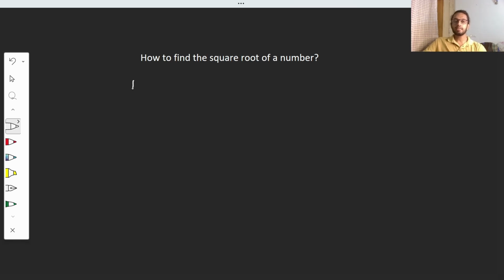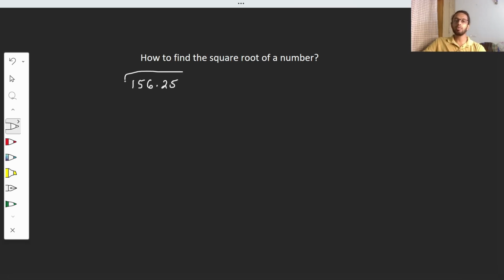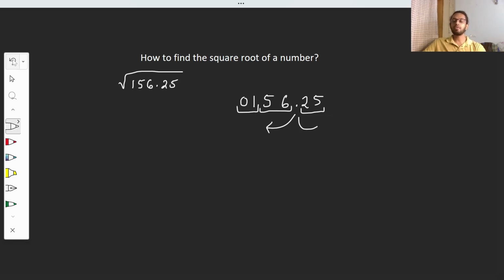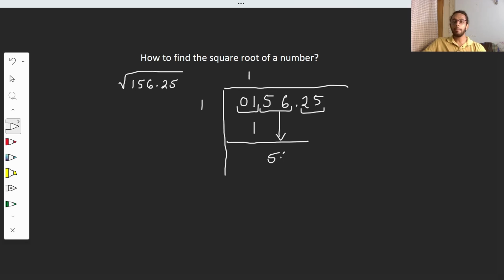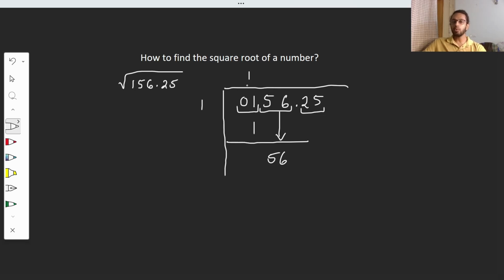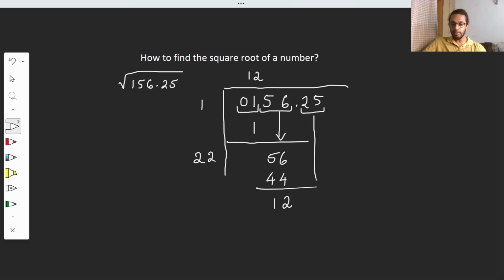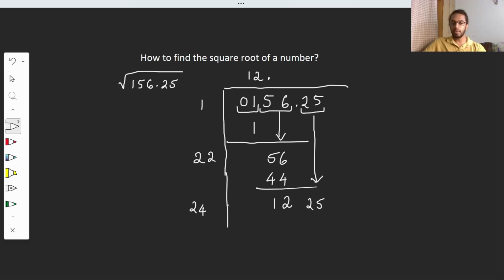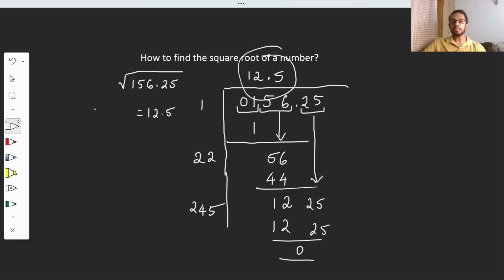CBSE Class 9 & 10 | Basics Series | How to find the square root a number?